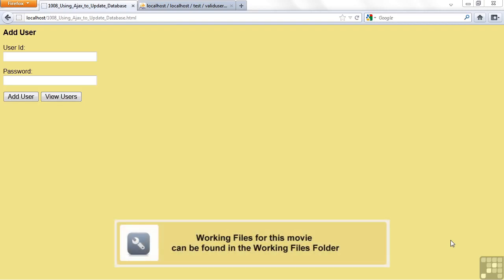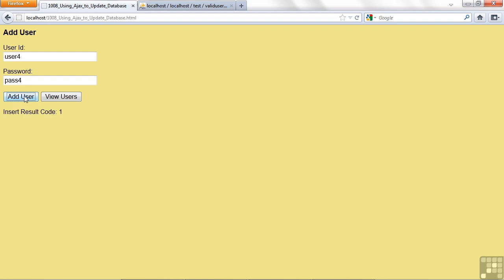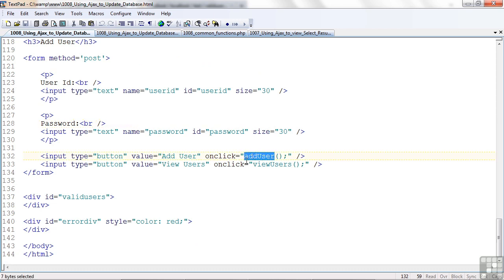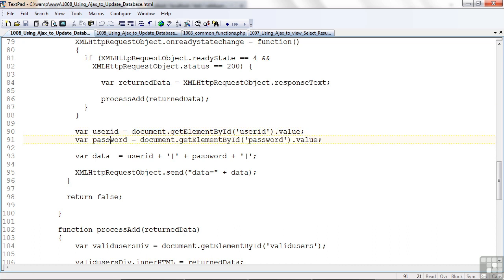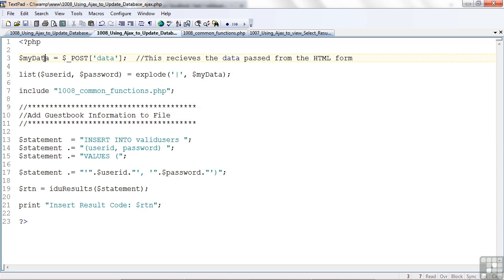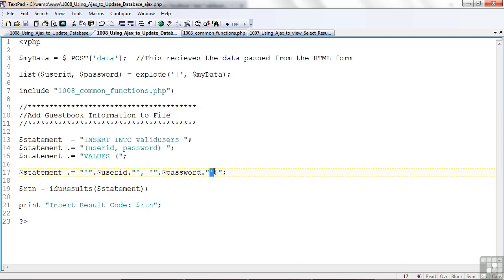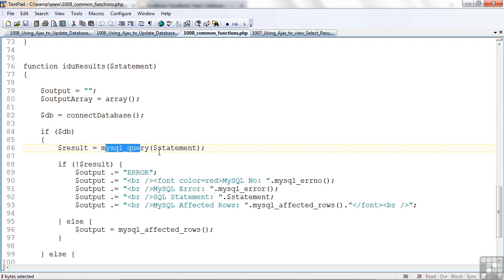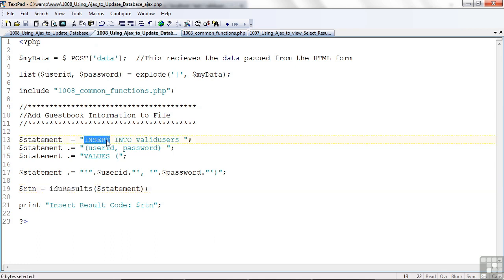Using Ajax To Update The Database